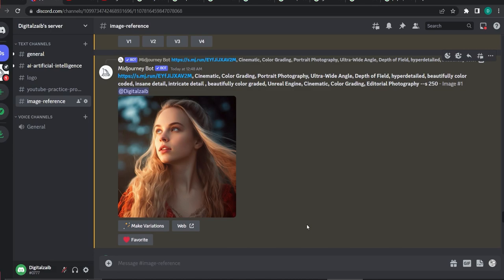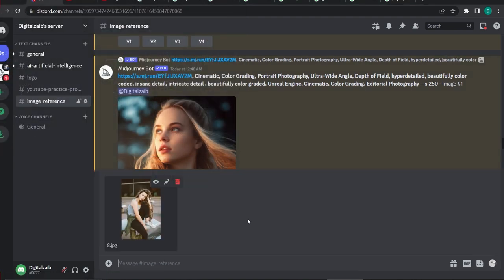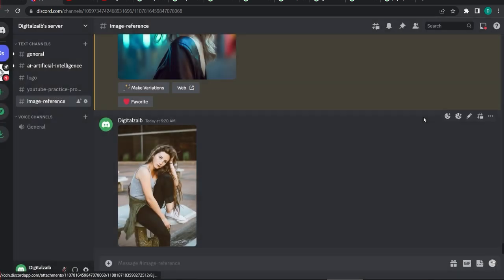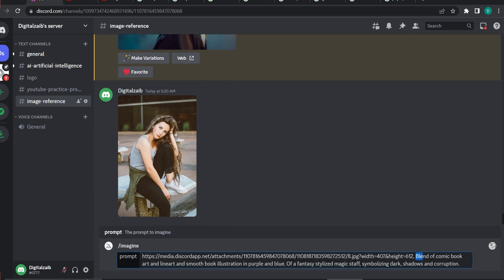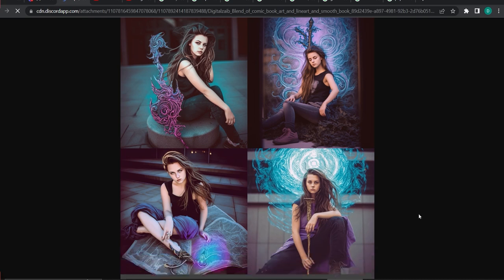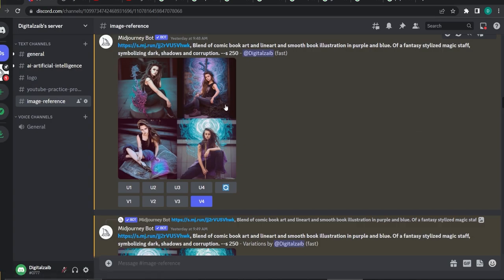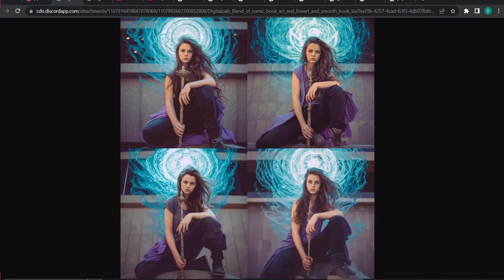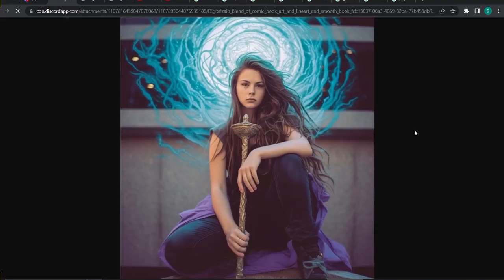How To Use Reference Images in MidJourney V5.1 (2023) Step by Step Tutorial